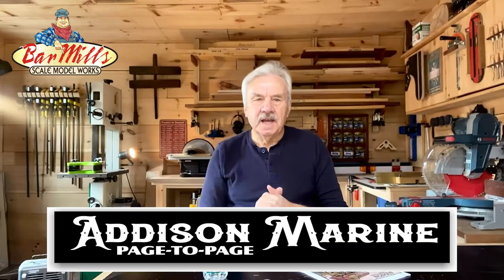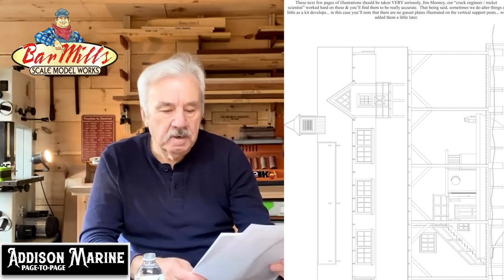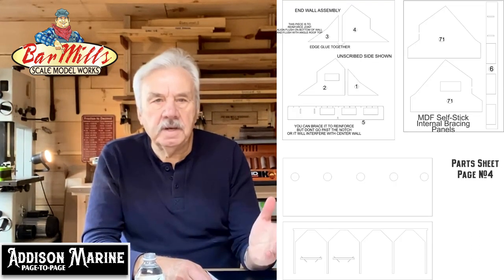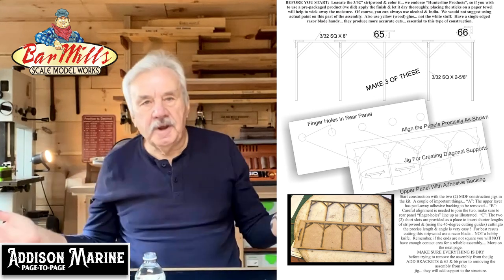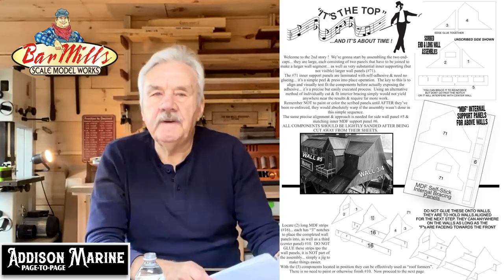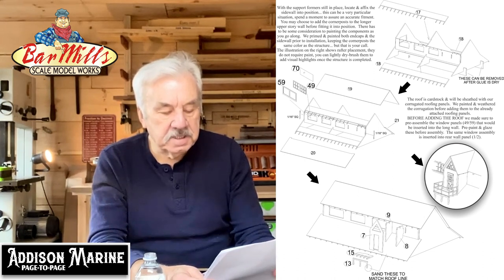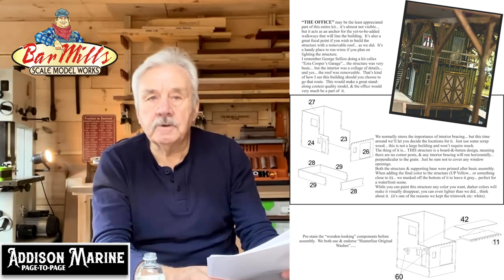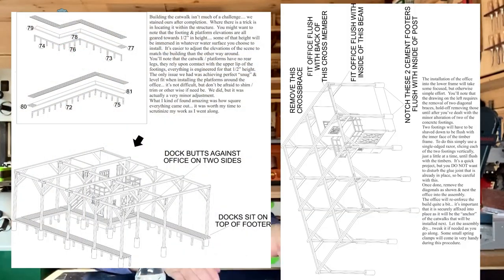Addison Marine "Page-2-Page"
Some insights & clarifications on our "Addison Marine" kit, a complex structure with many little approaches... mostly explained in this 25 minute video.  For the best results... have your "Addison" instructional book ready so you can follow along !